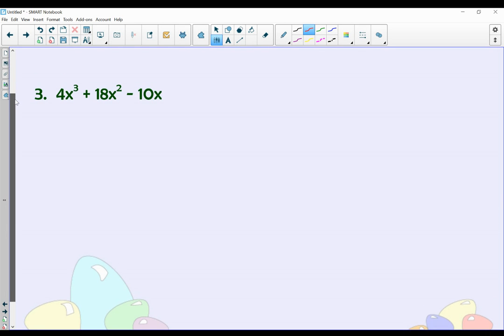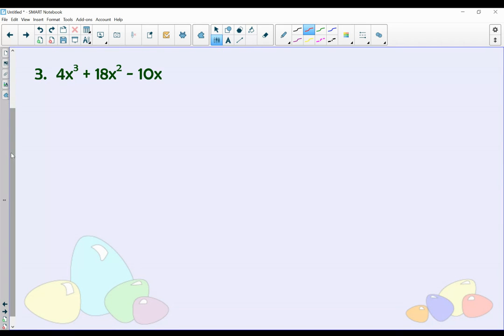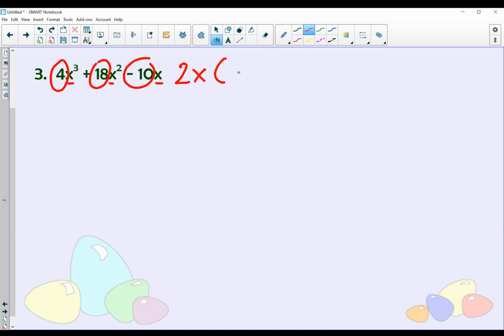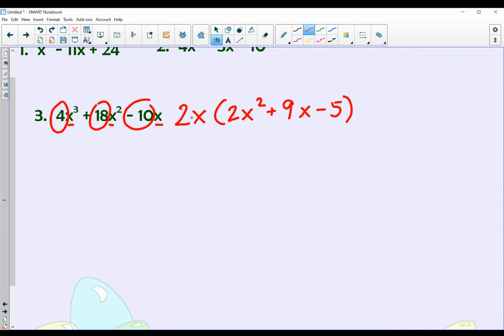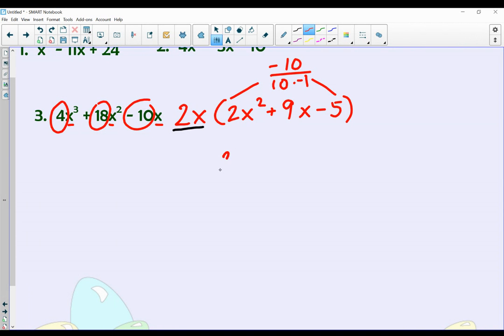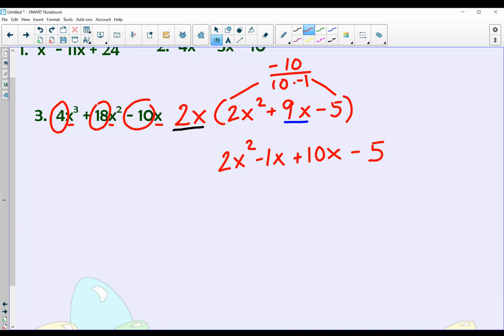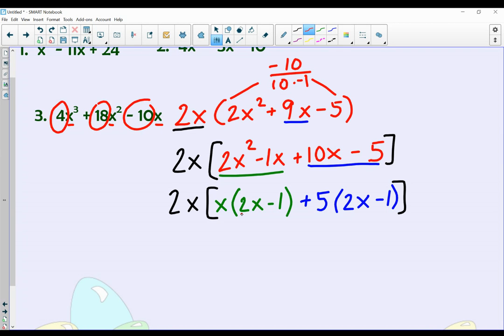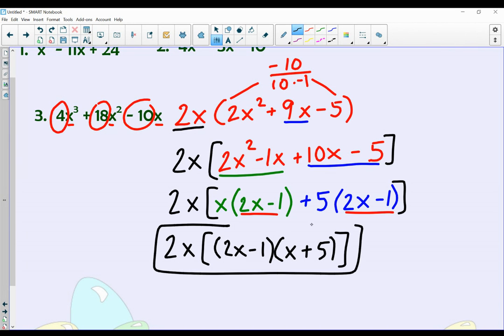Factoring Review a not equal to 1 Example 2